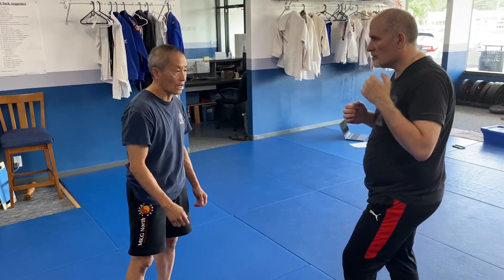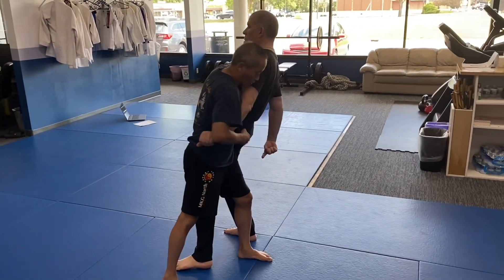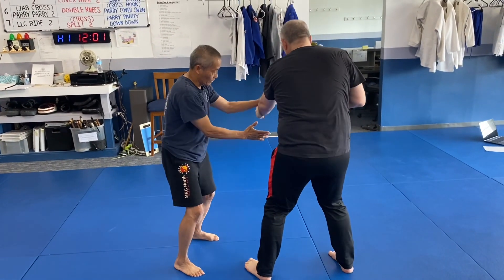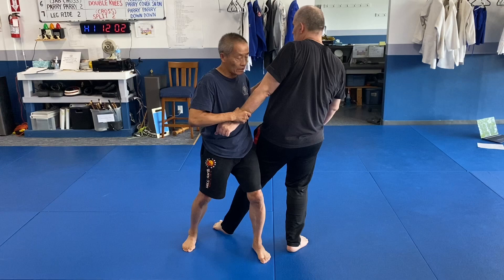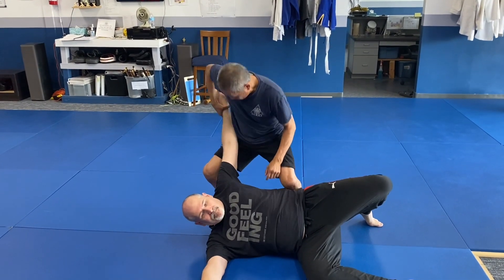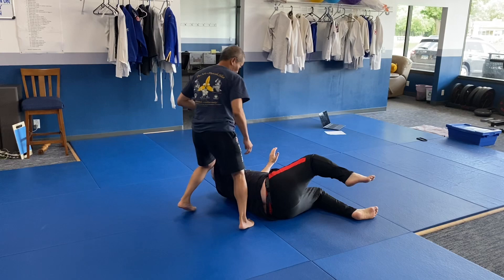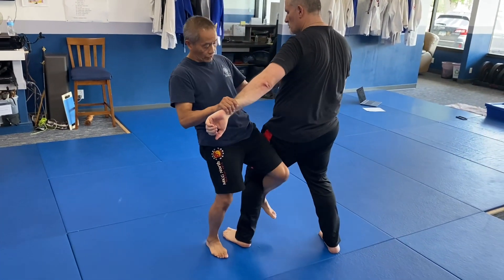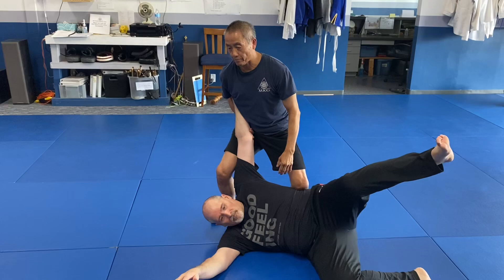Kali/ Silat Sweeps - Bizet Luar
Here’s another piece from our course on sweeps and throws in Kali + Silat this month! to check out the whole series and to join us for this months live stream seminar!